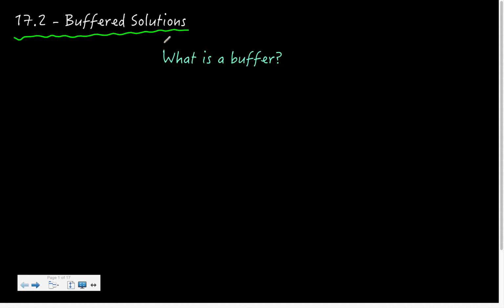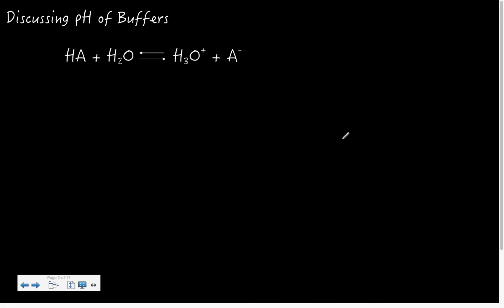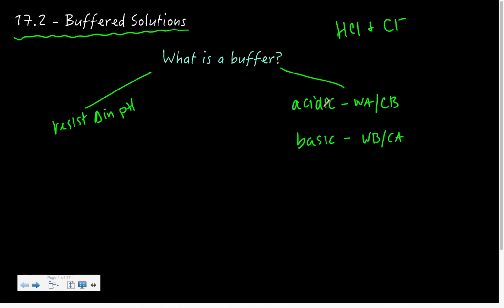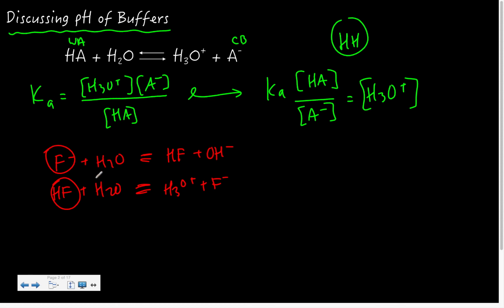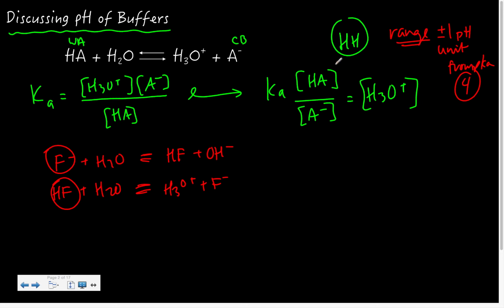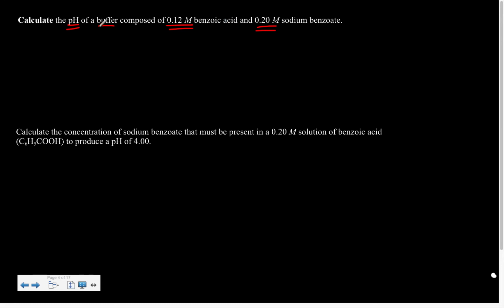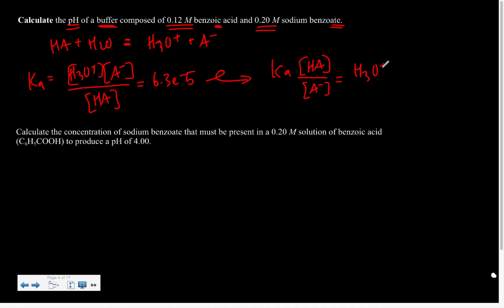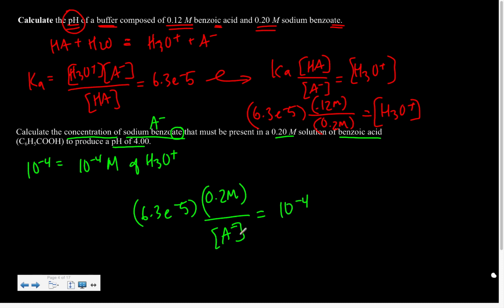17 1 Buffer